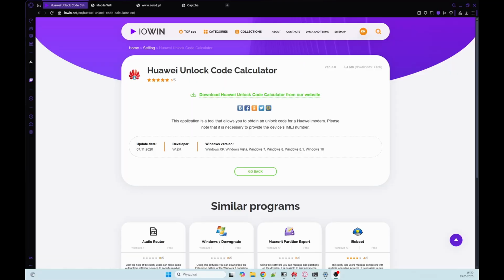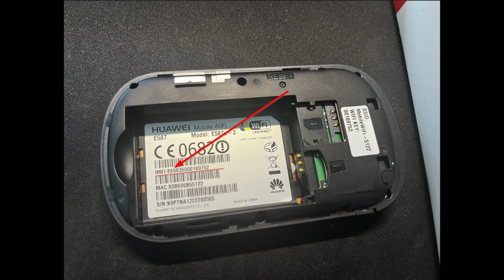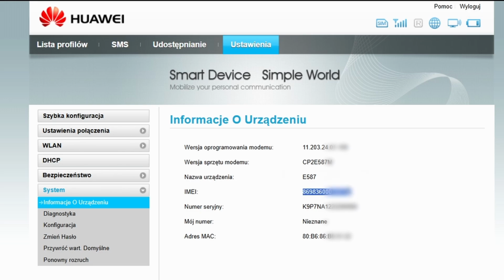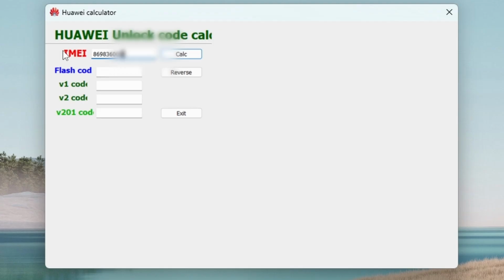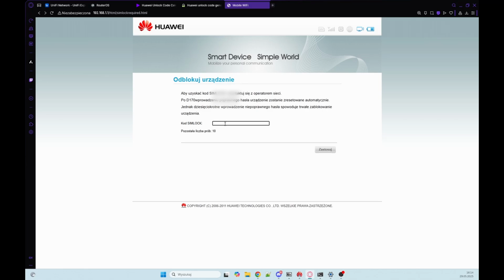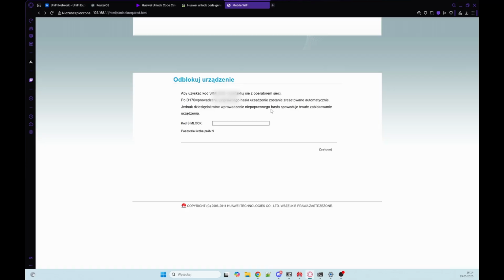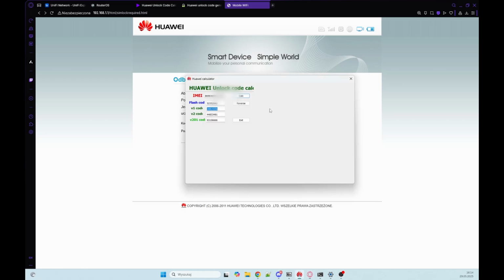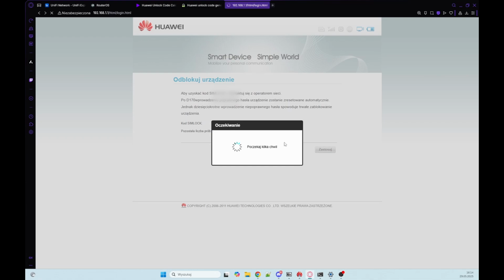Unlock Any Huawei Router for FREE! 🔓 | E587 Example | No Payment!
👉 Jeśli moje filmy Ci pomogły albo czegoś się z nich nauczyłeś, będzie mi super miło, jeśli postawisz mi kawę ☕ tutaj Unlock your Huawei router's SIM lock completely for free using a simple online tool – no payments!
In this tutorial, I’ll walk you through the full process using the Huawei E587 as an example, but this method may also work with other models.

✅ What you’ll learn:
How to find your router’s IMEI
Where to generate the free unlock code
How to enter the unlock code correctly
What to avoid to prevent permanent lockouts